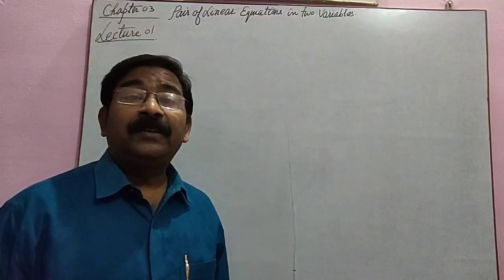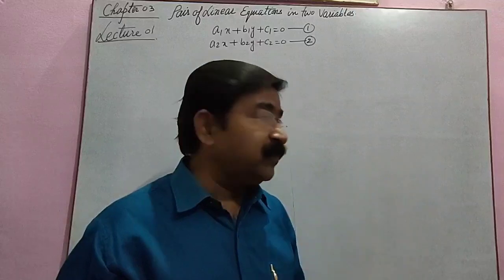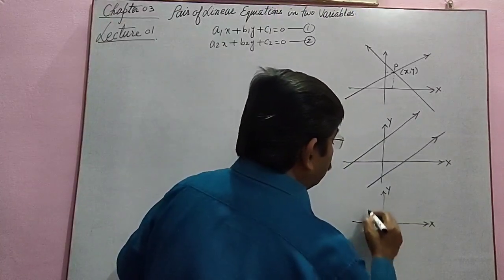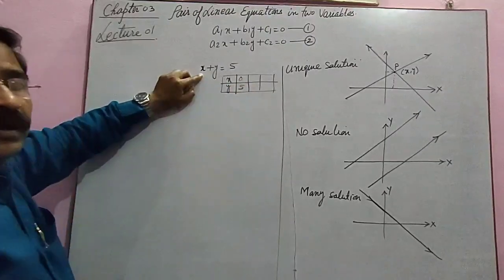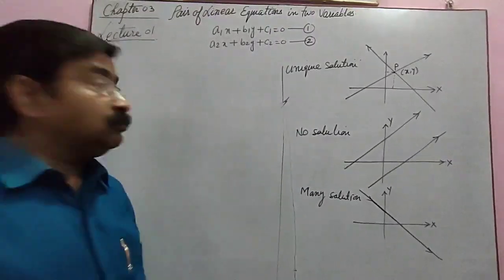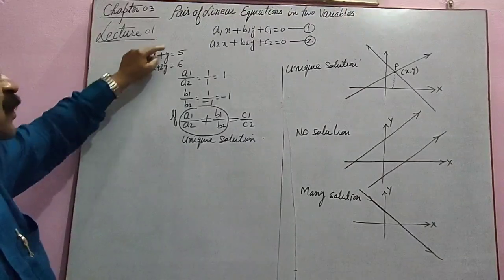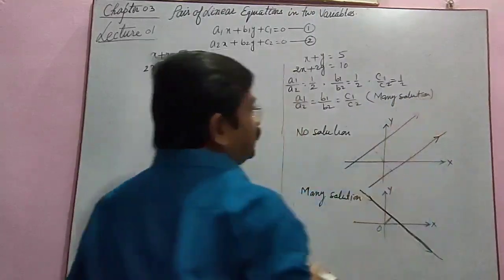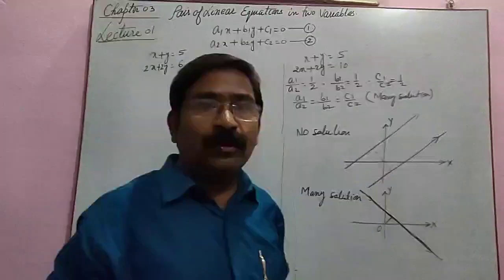Pair of linear equations lecture 01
Ikramul Haque PGT maths